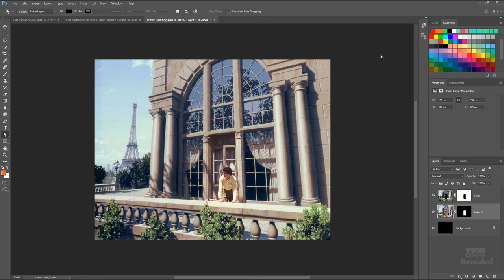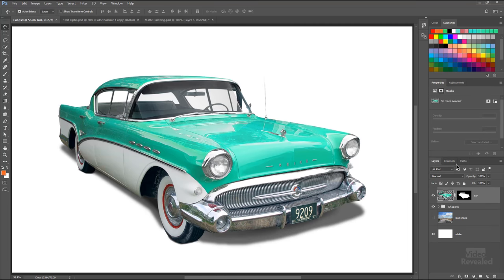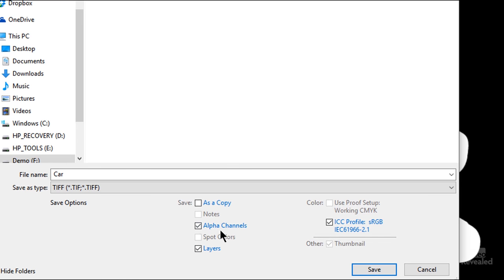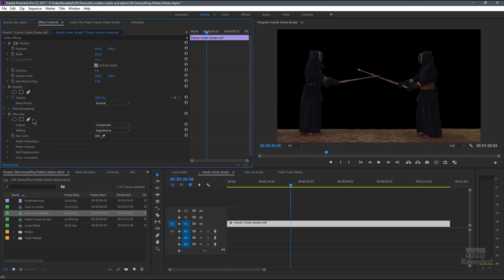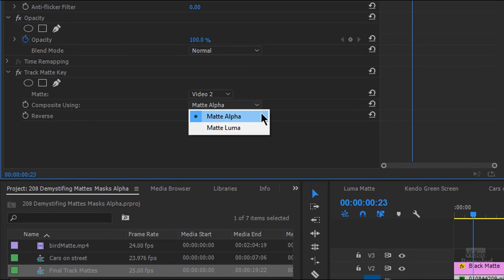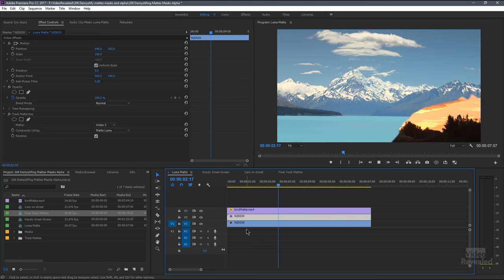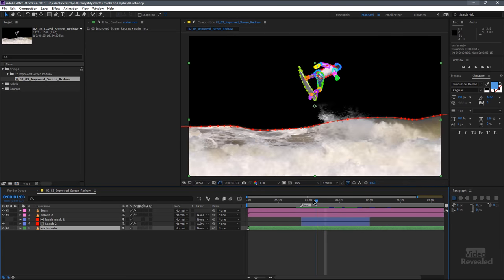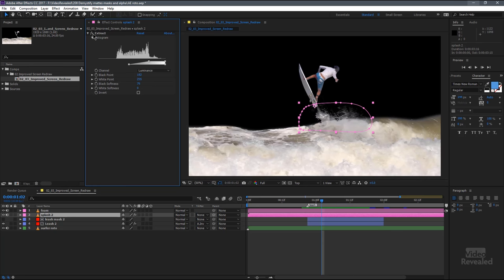Demystifying mattes, masks & alpha channels!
This tutorial explains how mattes, masks and alpha channels apply to the idea of isolating parts of a frame. It covers Photoshop masks, alpha channels and paths, Premiere Pro alpha and luma mattes and rotoscoping in After Effects.

HUGE masking update that allows you to subtract multiple masks!

For detailed information on rotoscoping, check out Mary Poplin and Mocha!

QUESTIONS?

THANKS!